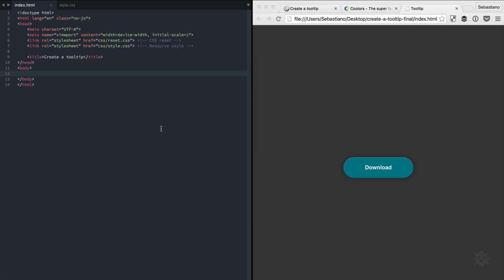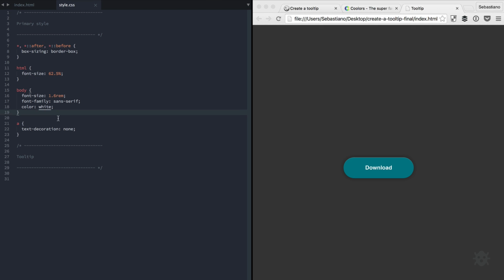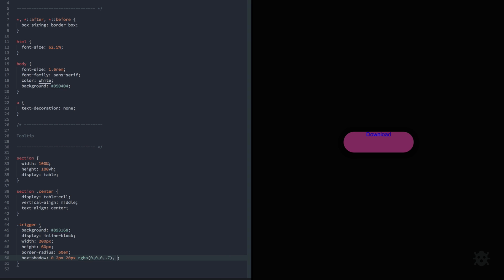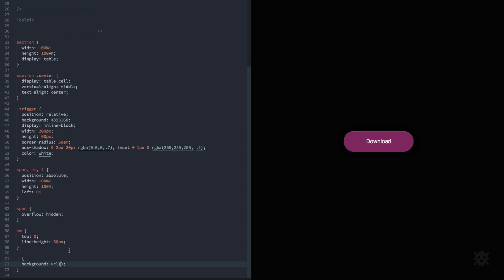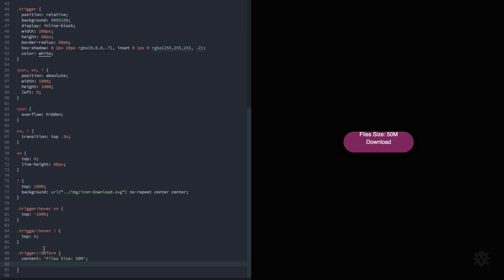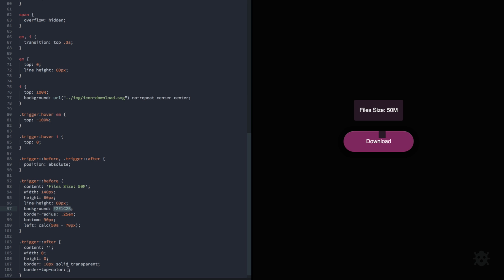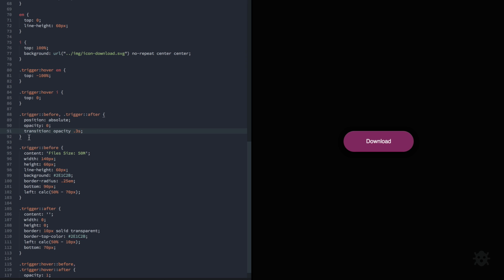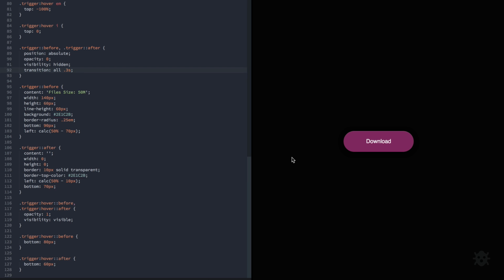Tutorial: Create a Tooltip in CSS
This is a free chapter from our course: Mastering CSS Transitions, Transformations & Animations.